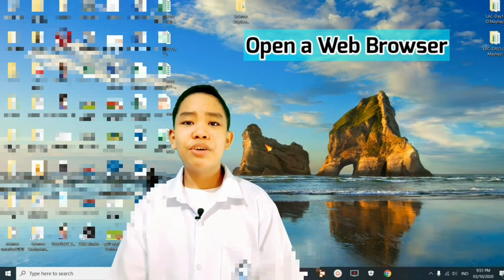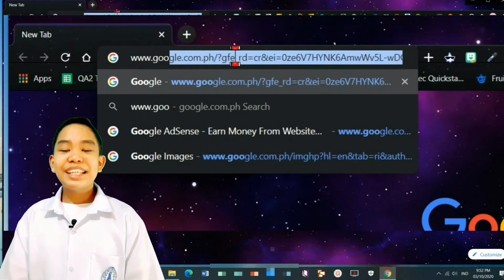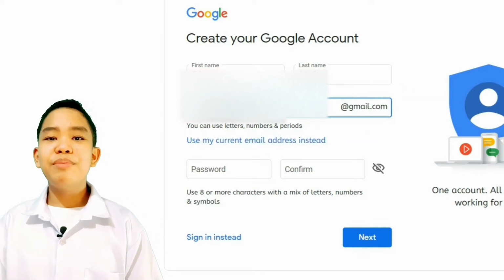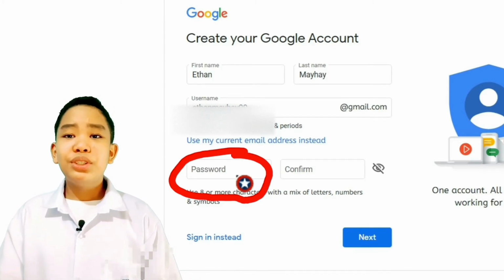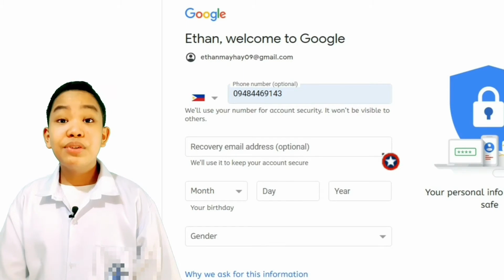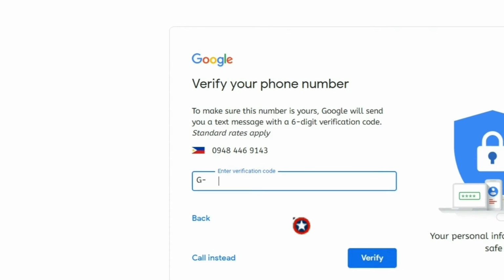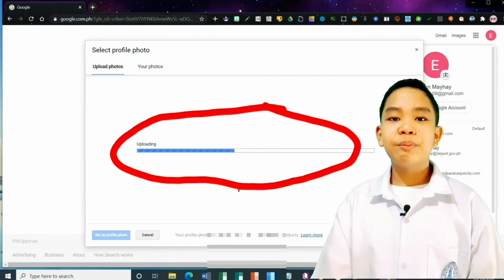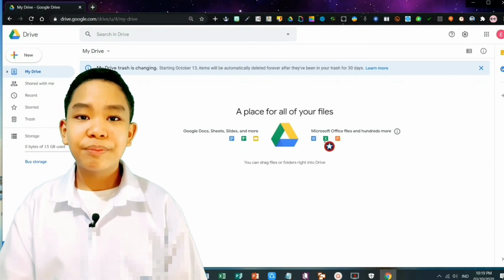Creating Google Account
And please let me know if you learn from this 🎥video tutorial through the comment box below the description. I would be glad to hear from you! Any comment and feedback is highly appreciated. And i will try to reply to your comments and maybe shout out your name in my next video! Hope you learn from my channel!😊

*MICROSOFT TUTORIAL

1. How to Make Table of Contents Automatically in Word 2020 (tagalog) / Step by Step & Easy Tutorial

2. How to Wrap Text around an Image in MS word 2020 (tagalog) / Step by Step & Easy Microsoft Tutorial

4. Steps on How to Put an Image or Picture Inside a Text In Powerpoint 2020 /an Easy MicrosoftTutorial

*KINEMASTER TUTORIAL